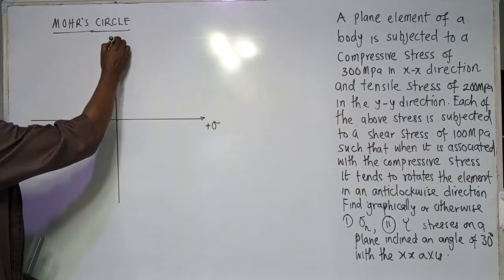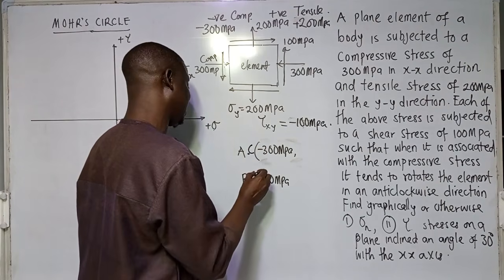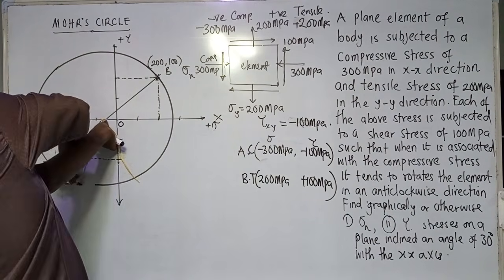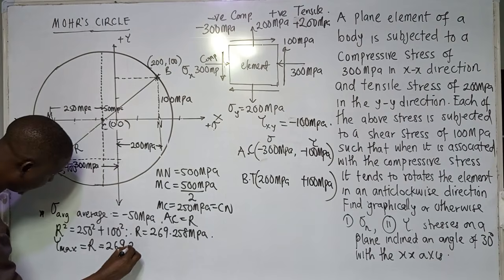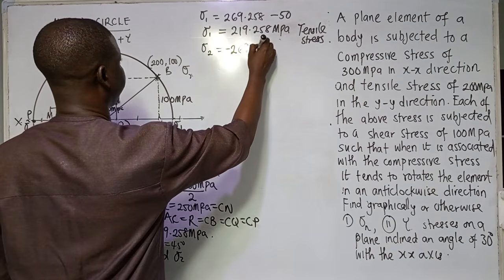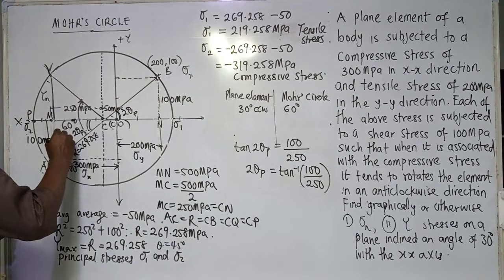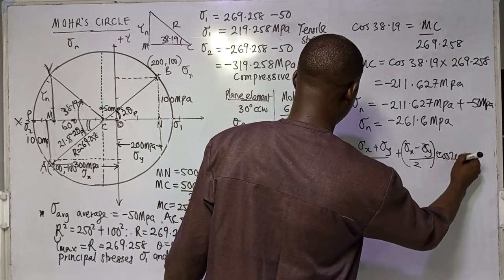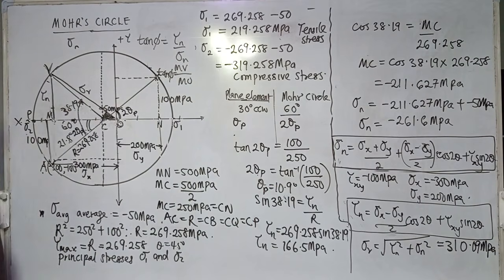SHOT CUT ON HOW TO CONSTRUCT MOHR CIRCLE 🔥